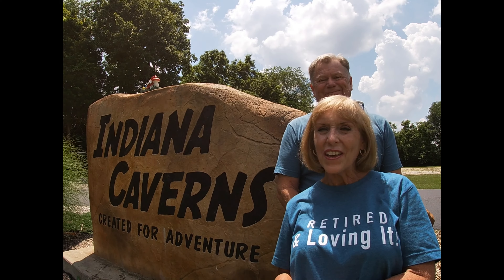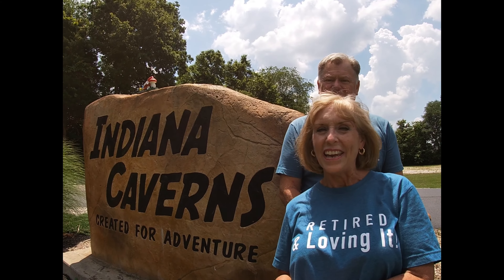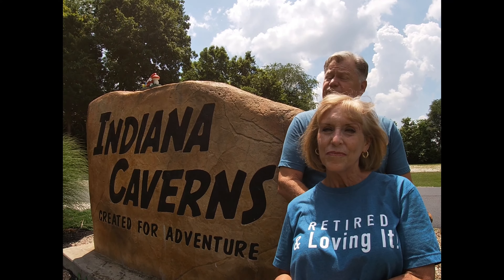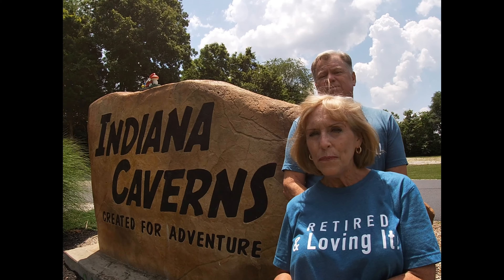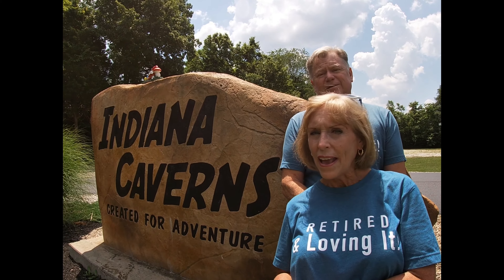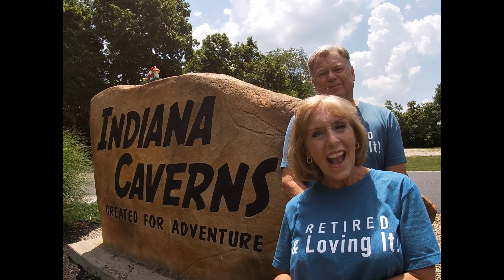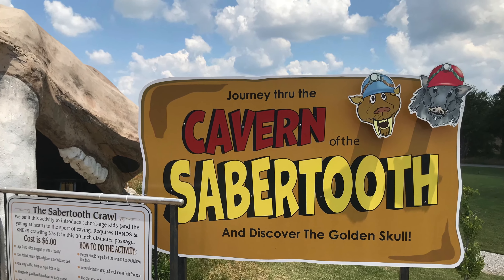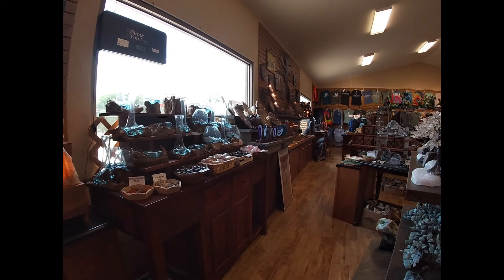Indiana Caverns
Join us on our adventure at Indiana Caverns. A great Family Fun Park!